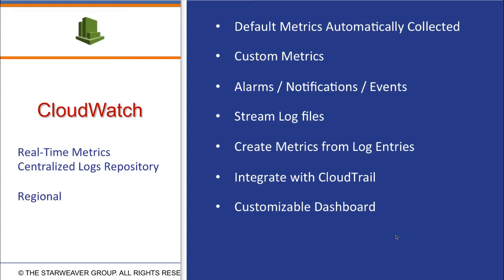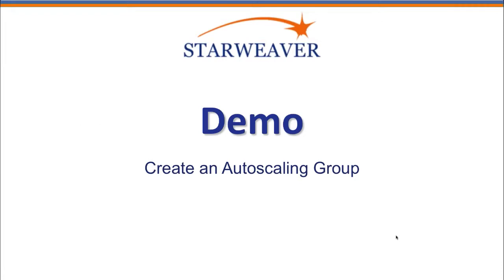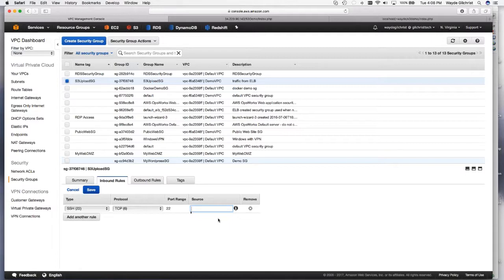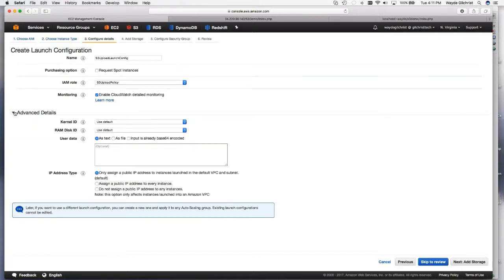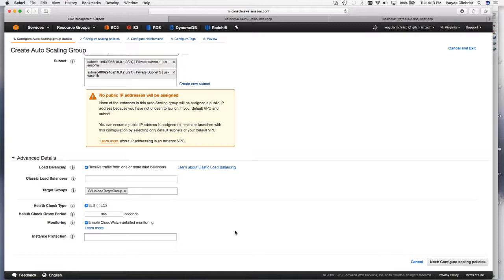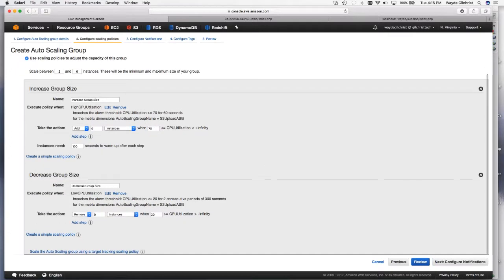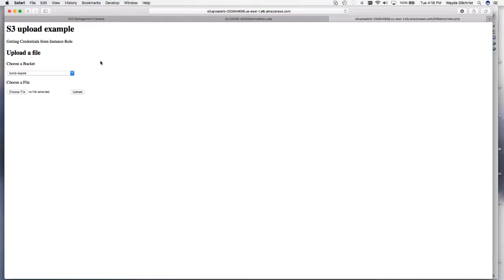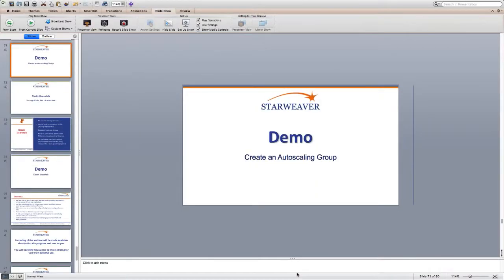AWS DEEP DIVE 24 CLOUDWATCH